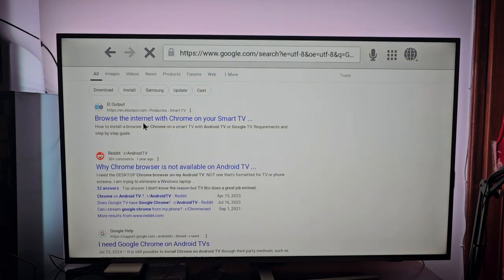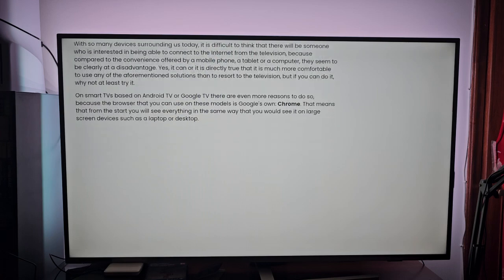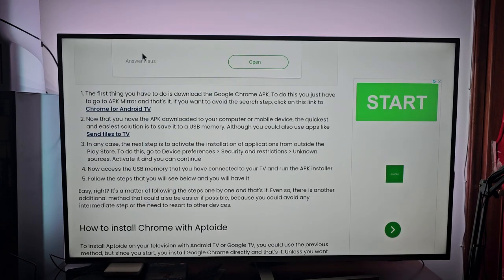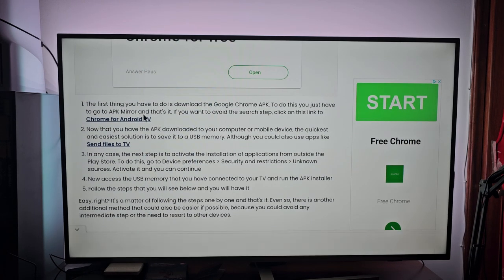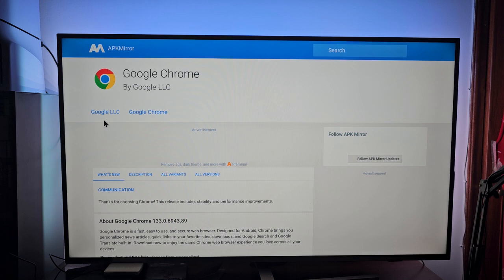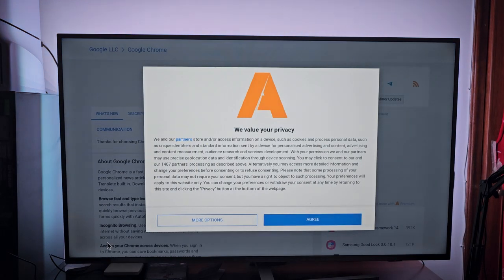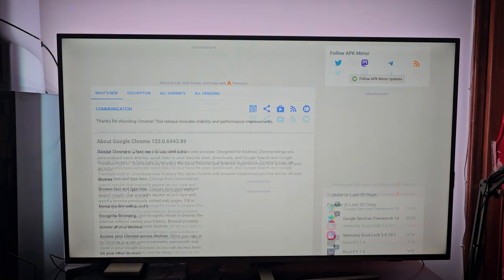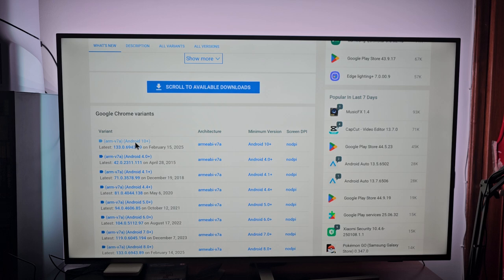Philips TV: How To Install Goolge Chrome Browser (Full Guide)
Welcome, today I will show you How To Install Goolge Chrome Browser on Philips TV.